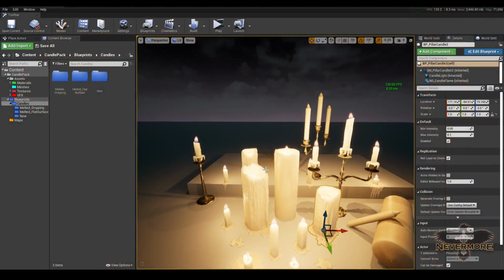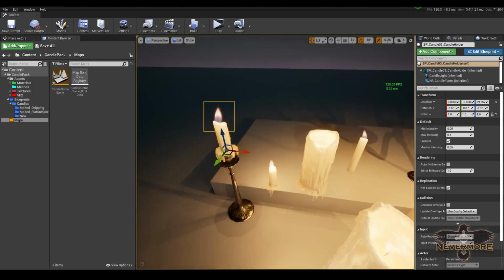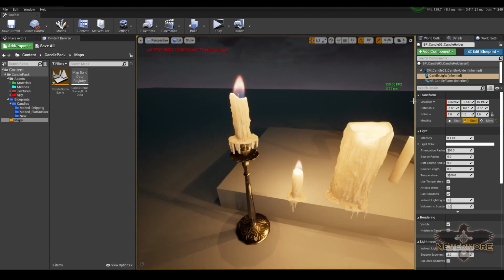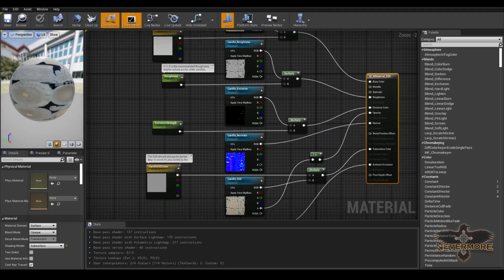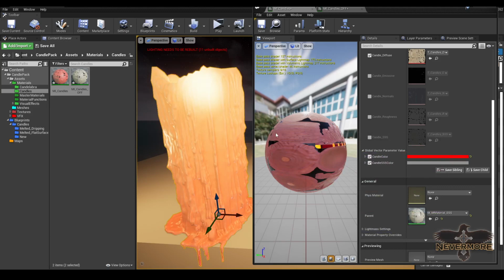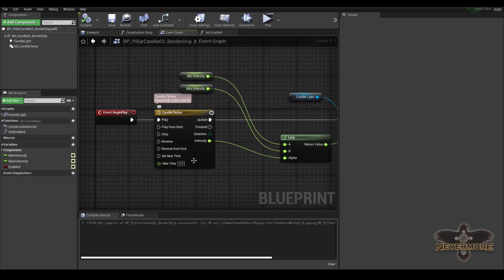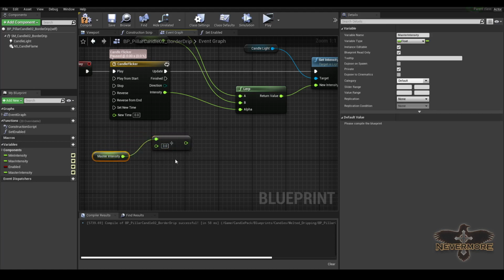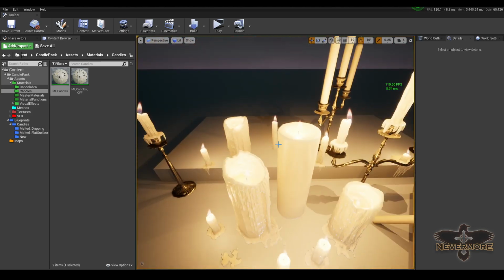Candle Asset Pack for Unreal Engine 4.27 and Up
This melting candle collection includes two main types of candle; Thick (Pillar candles) and regular candles, in different states of melting. There's 18 different candle meshes, 2 drip meshes and 2 candelabra (with and without wax stains).

All the lit candles have a point light, an emission texture on the tip of the wick, for added realism and a simple particle system for the flame, but no smoke. There's also an on/off "switch", which you can click to have the candles off, or light them up, if you prefer.

And, if you need even more control, on the Material Instances you have controls to have the candles in a different color, or fiddle with the roughness, to make the candles shiny and new or old and worn.

This candle pack not only is great for horror projects, but also any kind of scene involving candles.